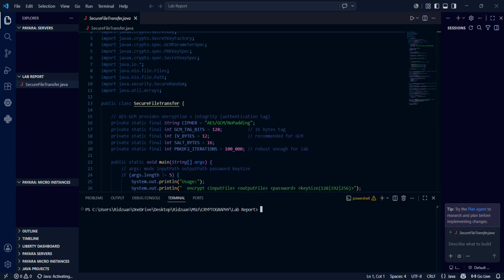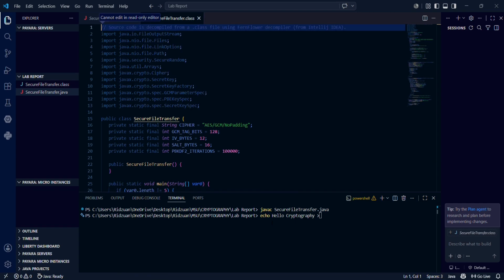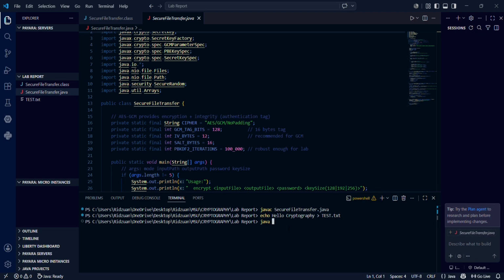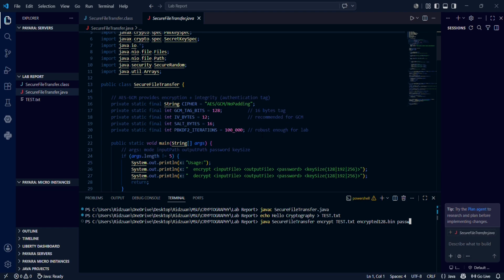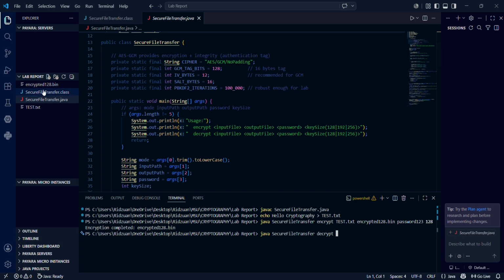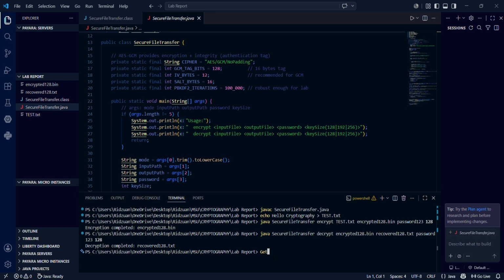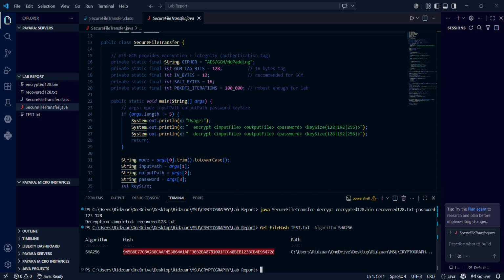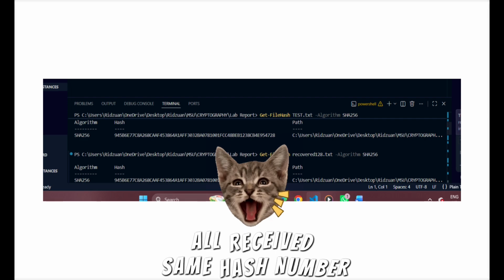LAB REPORT CRYPTOGRAPHY